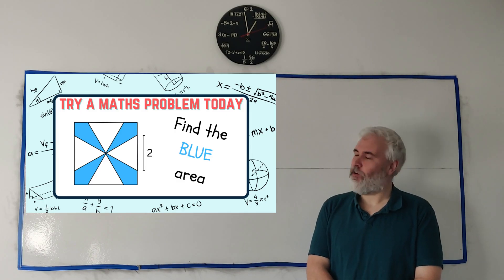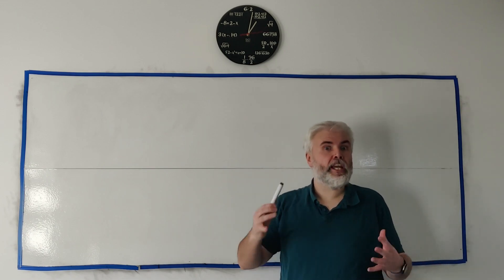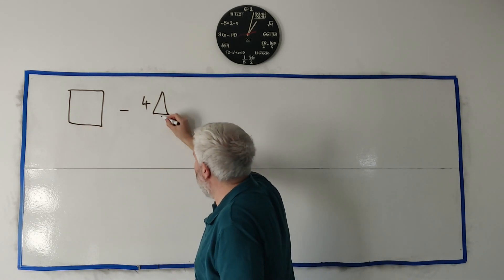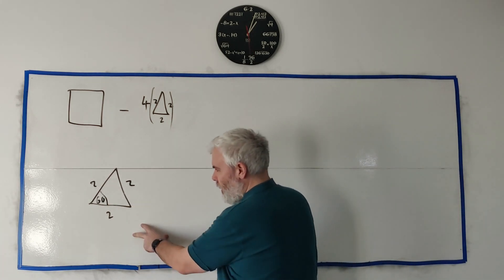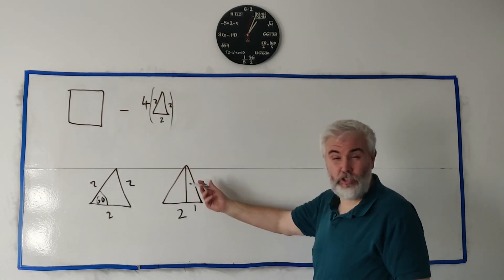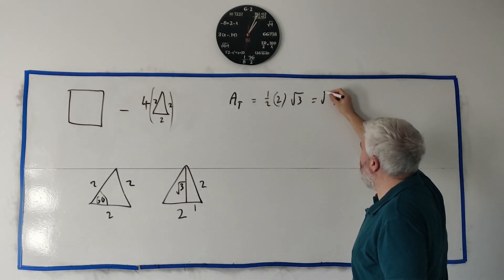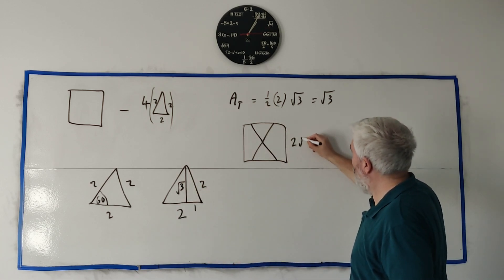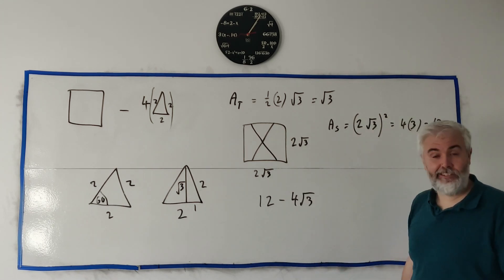All You Know Is The Length Of The Equilateral Triangles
Another great question that is solvable with very little info

Taken from the AMC 10B 2019 problem 8